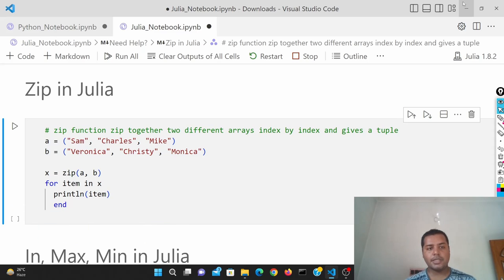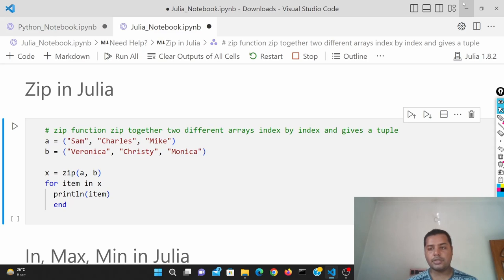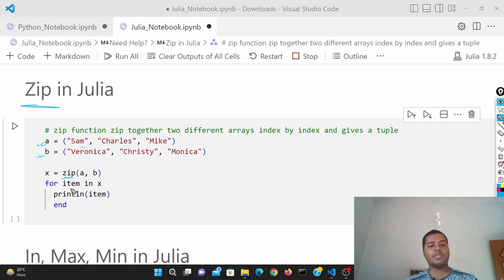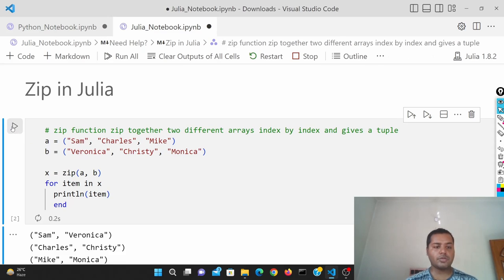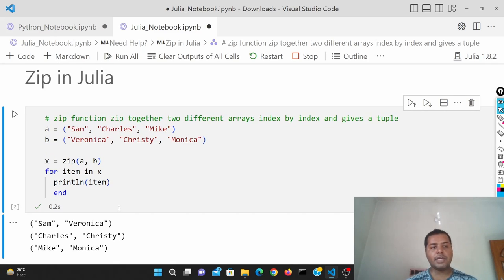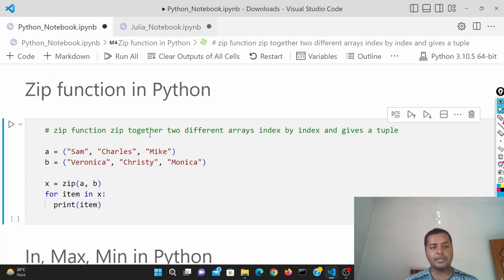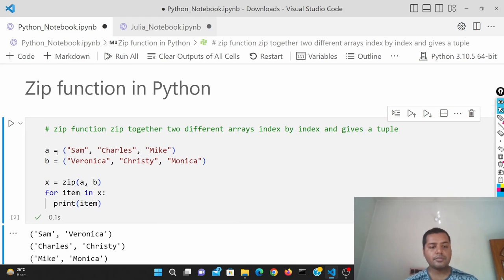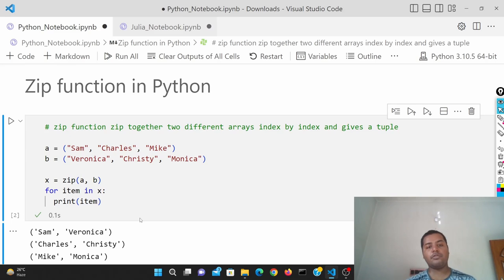How ZIP function works in Python and Julia language?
In this video, you will learn how to work with ZIP function in Python and Julia language. What is the difference between ZIP function in Python and Julia.

In terms of mathematical notations, speed Julia is far ahead compared to Python programming, but Python is way beyond in many areas compared to Julia like available packages, available example codes, developer community etc.

It is going to be a series of videos about the comparison between Julia programming language and Python programming language and how you can learn Julia quickly if you have come from a python programming background.

There is more fun is going to come and I hope you will enjoy the series of videos about Julia and Python comparisons.